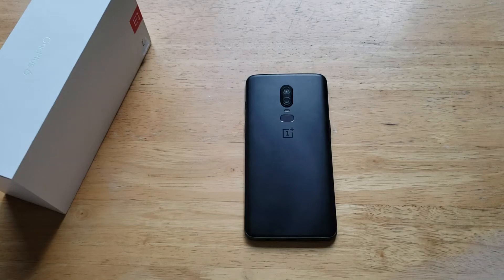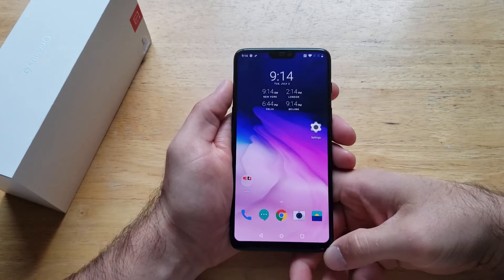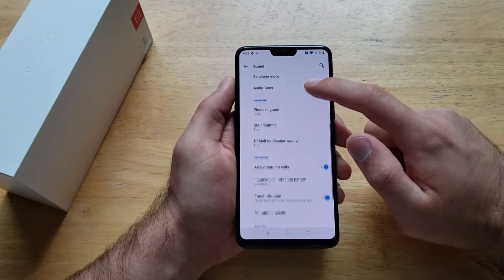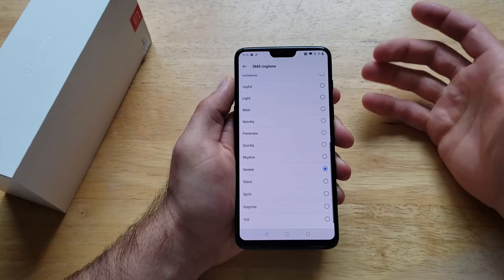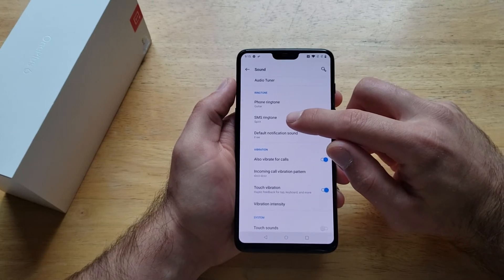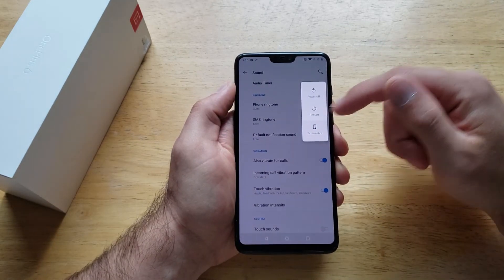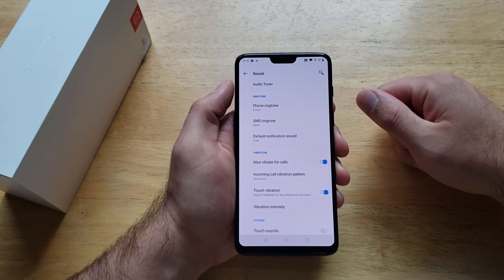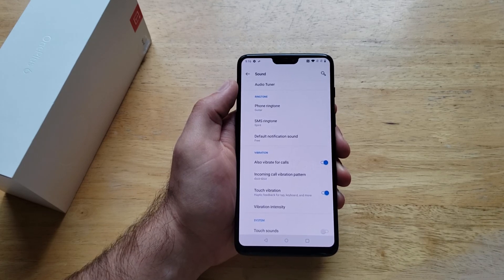How to change notification sound on a oneplus 6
A tutorial video demonstrates how to change the text message sound on a oneplus 6